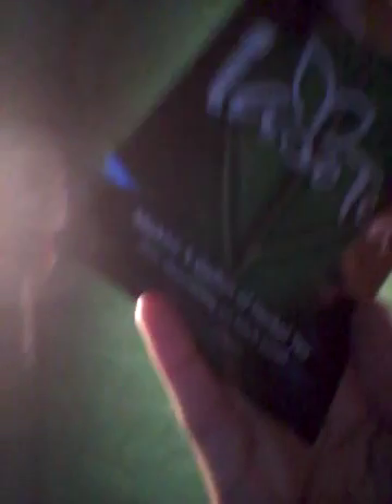Total Life Changes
Hi guys this is my unboxing if you will if my Iaso Tea!